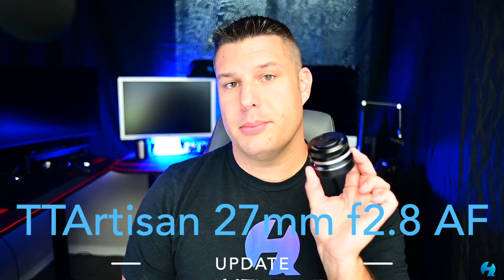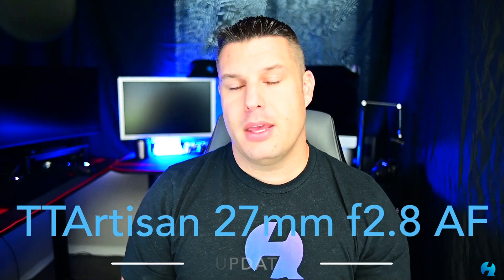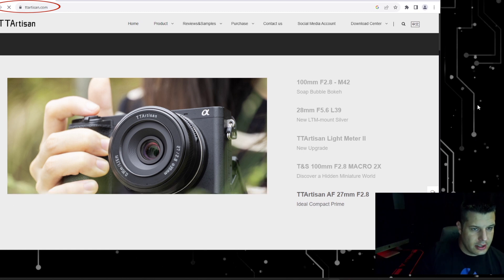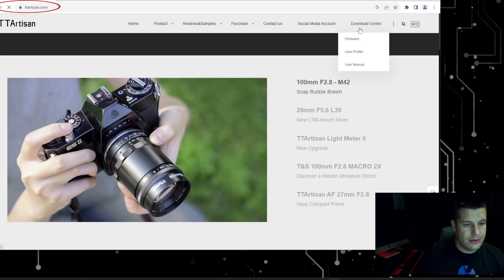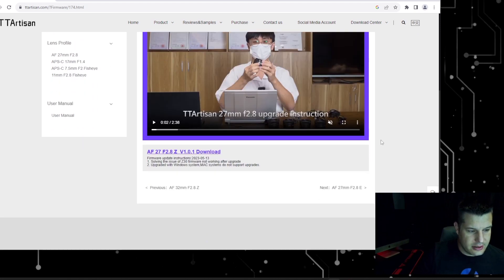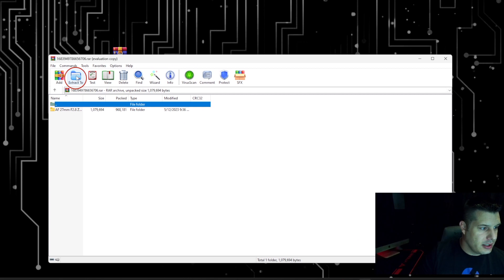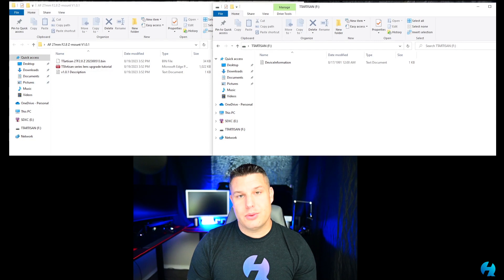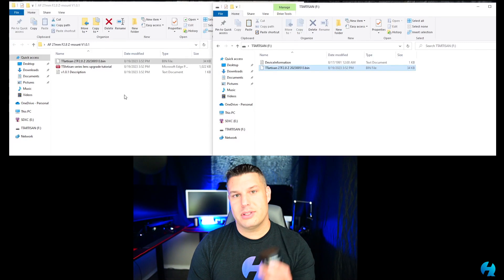How to update TTArtisan 27mm f2.8 AF lens | Windows 10 | Z Mount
In this video I show you how to update the TTArtisan 27mm f2.8 AutoFocus Lens. Specifically the lens I am using is for the Nikon Z Mount but the process is the exact same for all mounts. This process will require a PC with Windows 10, a USB-C Cable, and the Lens with lens cap.